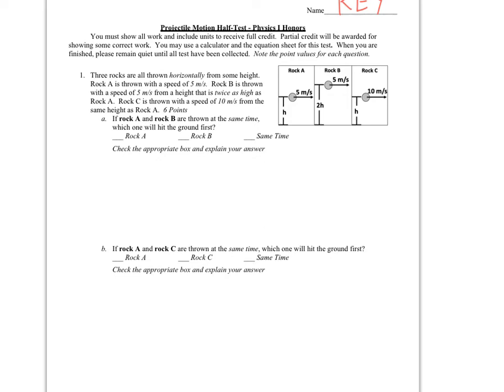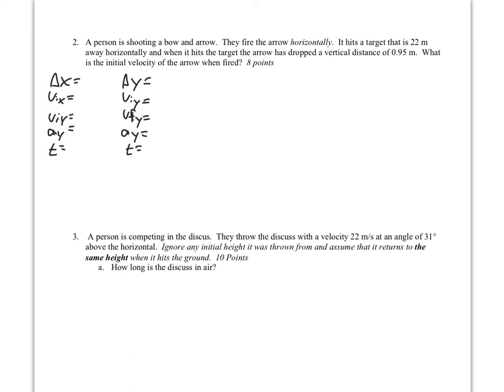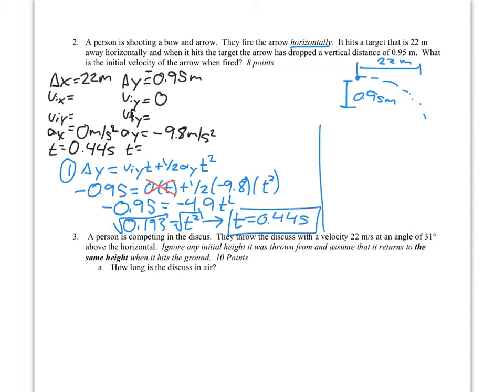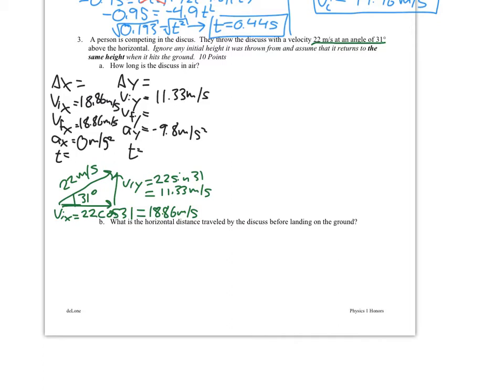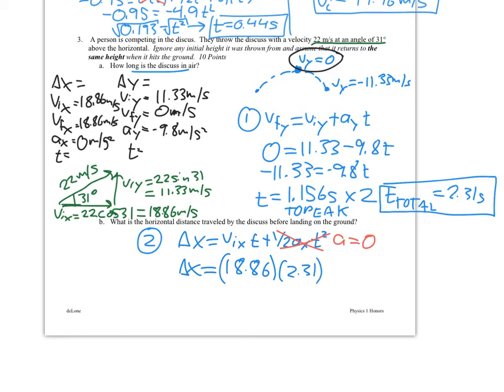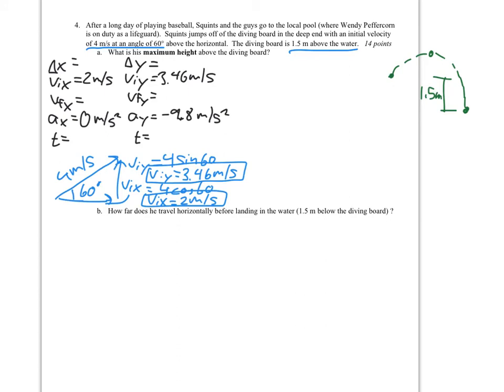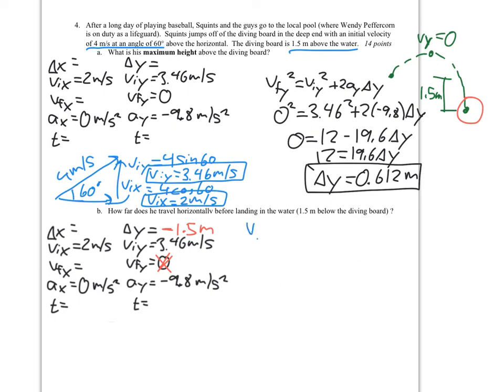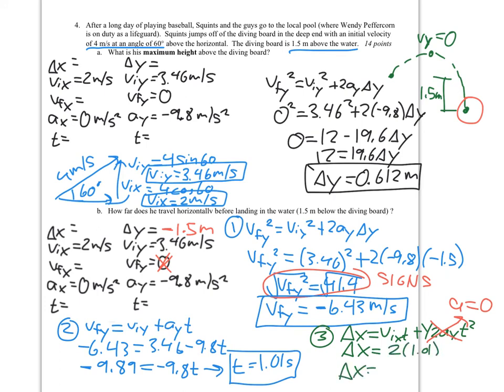Test # 5 Projectile Motion KEY